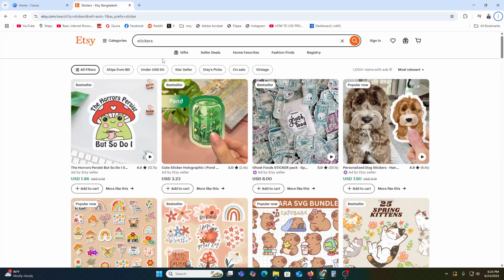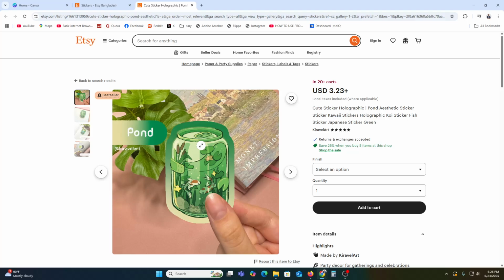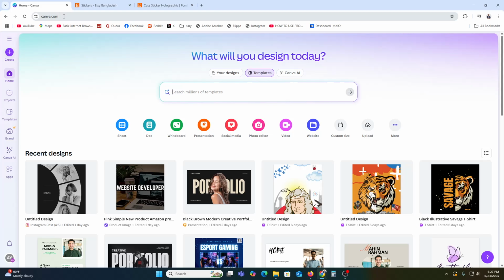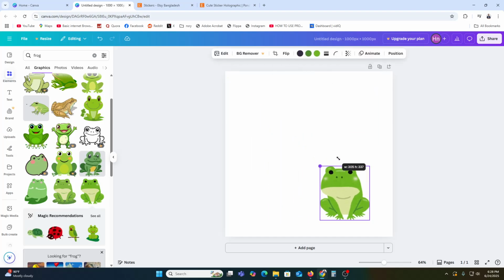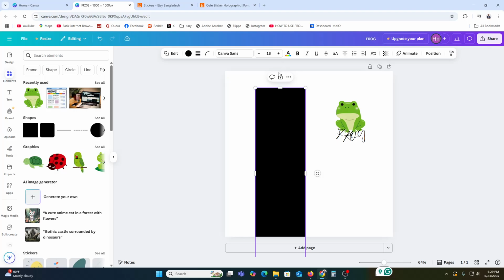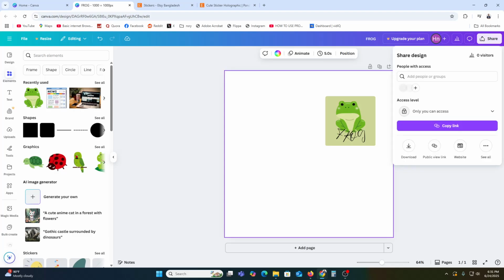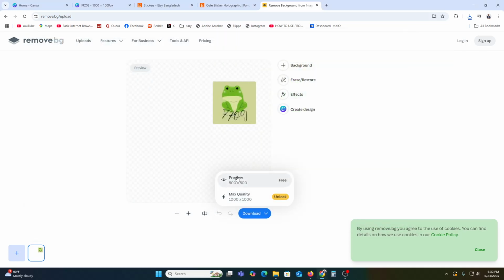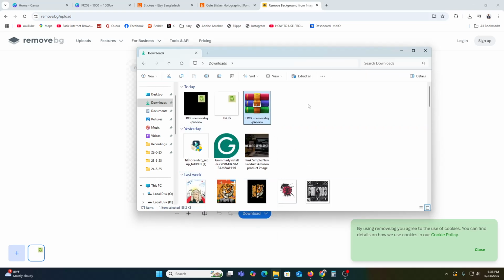How To Create Digital Stickers To Sell On Etsy - 2025 (Beginner Guide)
How To Create Digital Stickers To Sell On Etsy
In this video, How To Create Digital Stickers To Sell On Etsy, you’ll learn step-by-step how to design, format, and list digital stickers using free and beginner-friendly tools. Whether you're interested in passive income, starting an Etsy sticker shop, or growing your digital product business, this tutorial covers essential tips, design ideas, and Etsy SEO strategies to help you succeed in the marketplace.